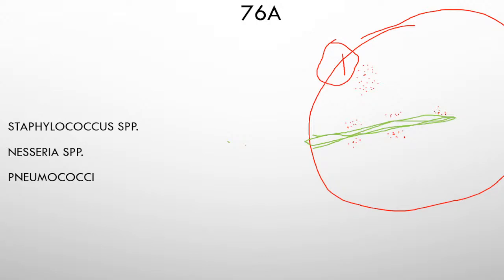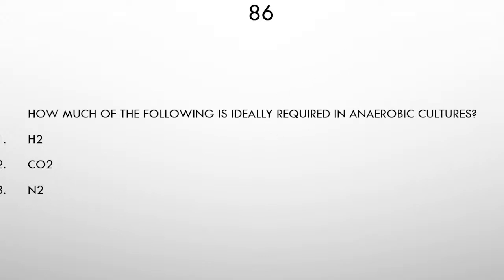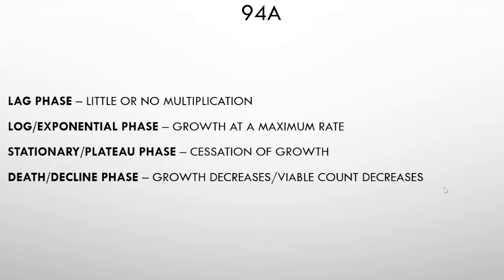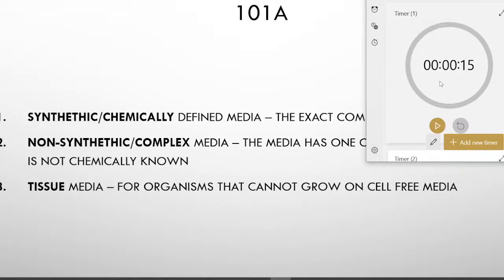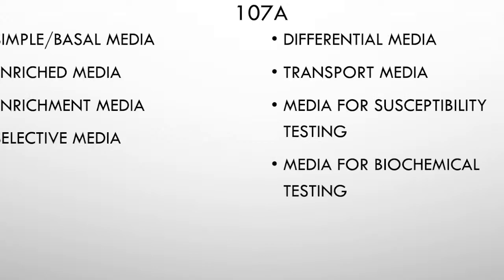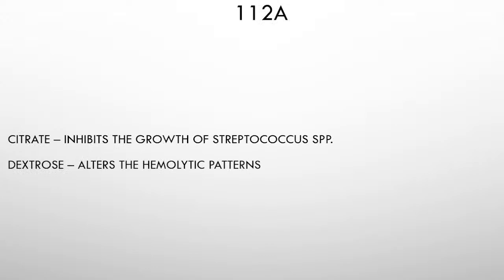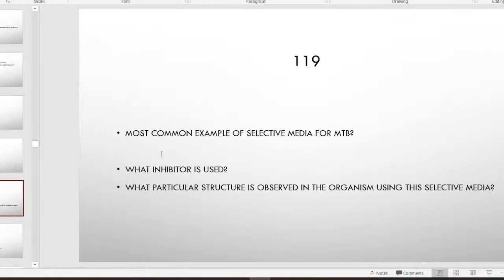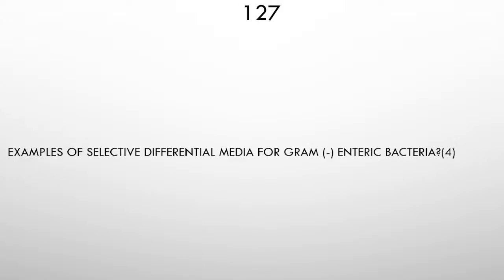Bacteriology part 3 Bacterial Cultures